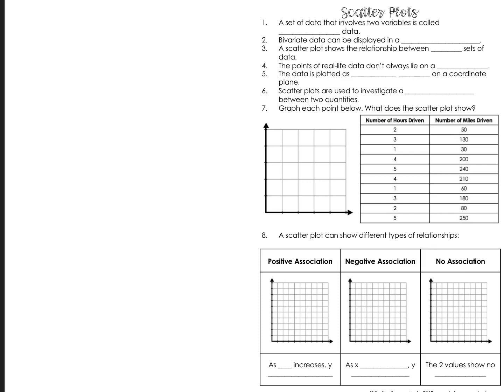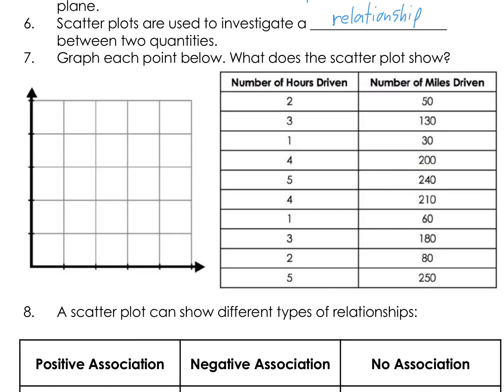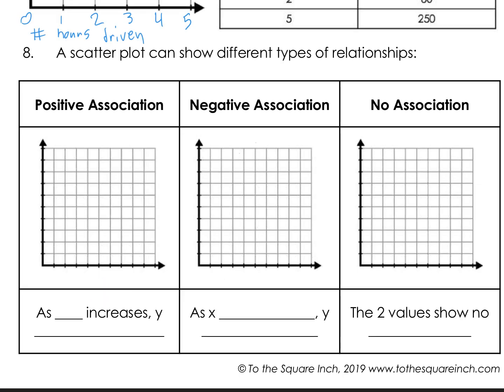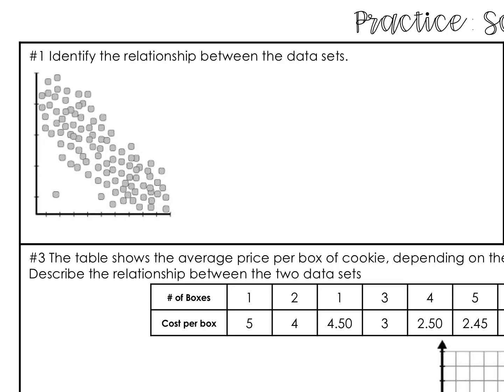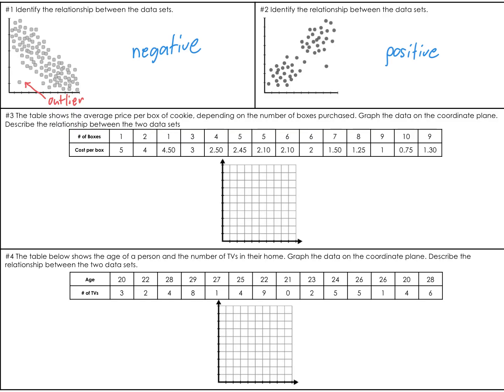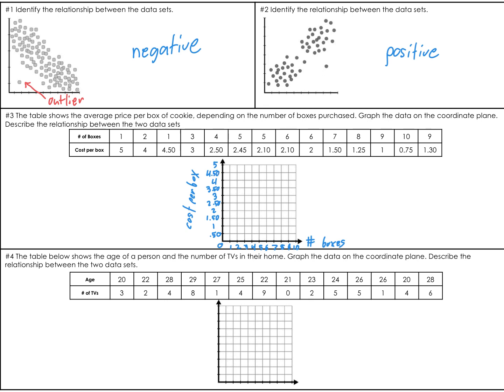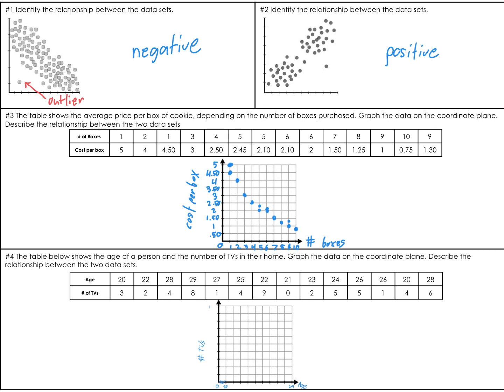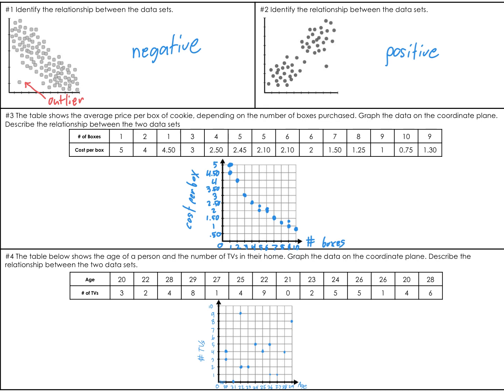ScatterPlot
00:00 Slide 1
02:42 Slide 2